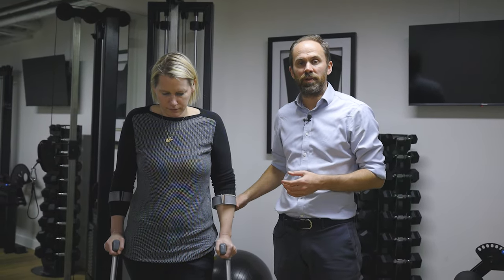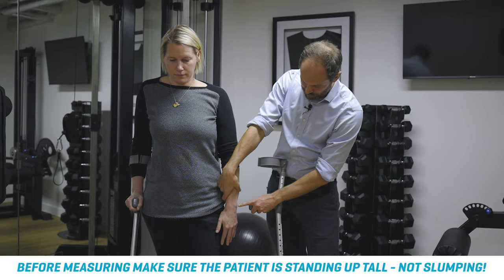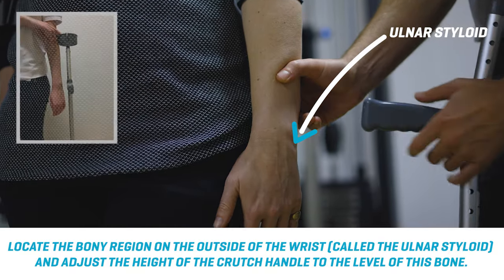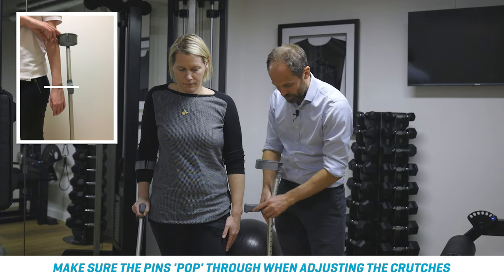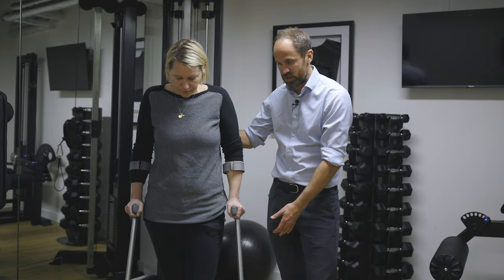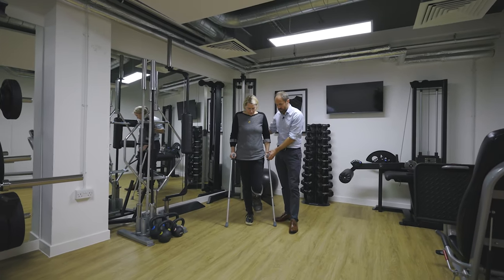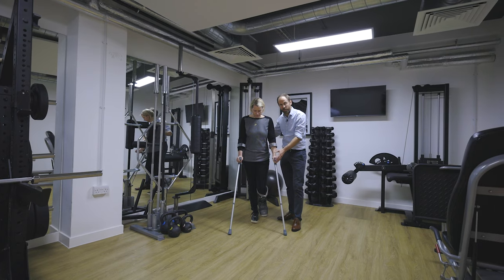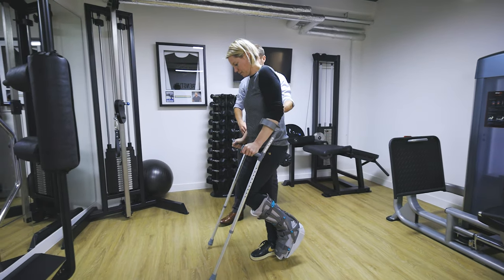How to non-weight bear with a boot using elbow crutches